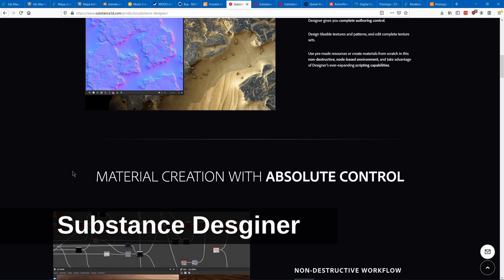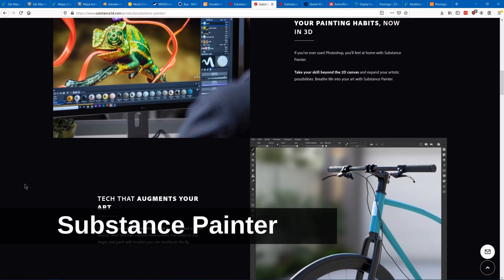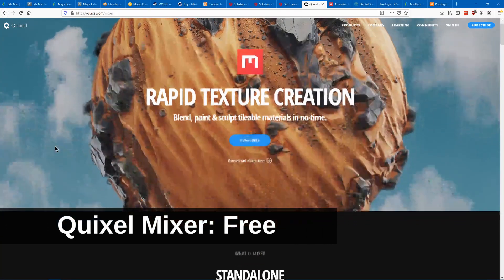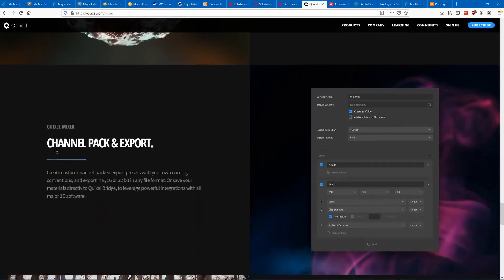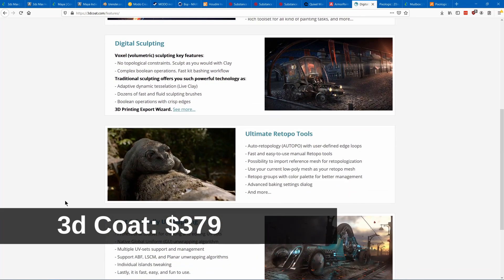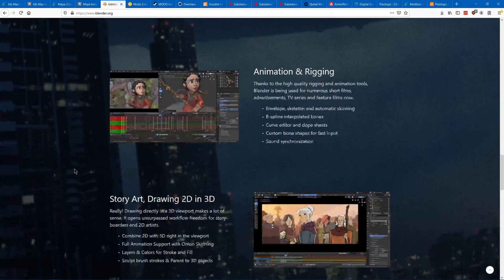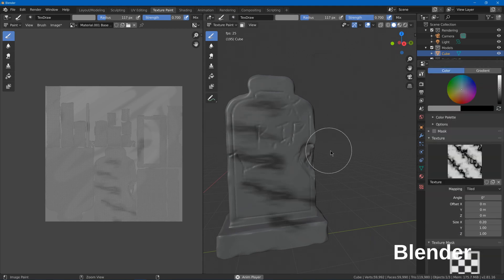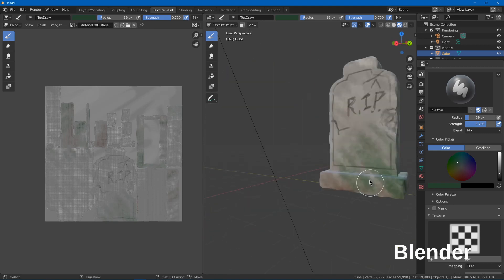Best Texturing Tools for Game Dev | 3D Game Dev Tools 3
To create materials and color your 3d models, you'll need to texture paint it. This video shows the best texture painting software for game dev including:
Substance Suite (Substance Painter, Substance Designer, and Substance Alchemist)
Quixel Mixer
Armor Paint
3d Coat
Blender